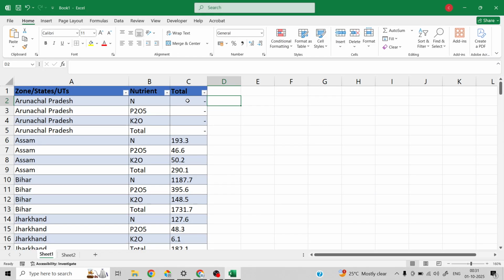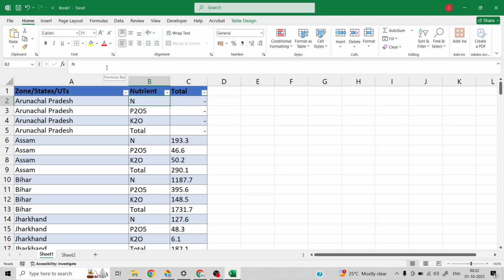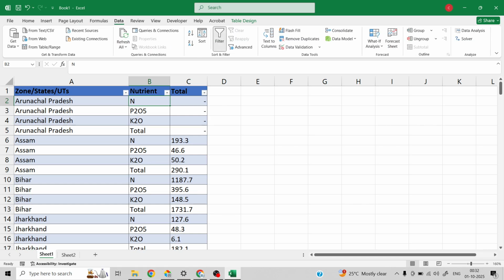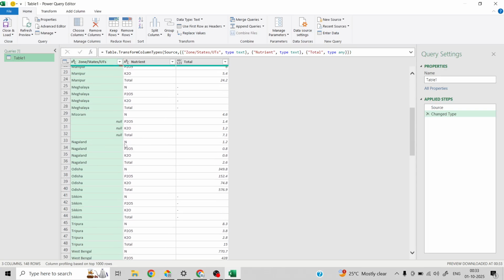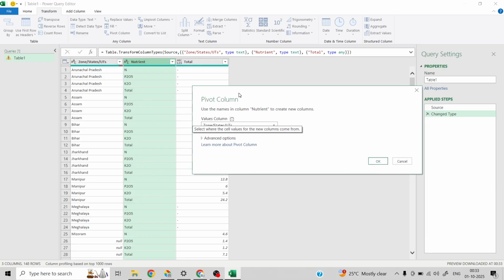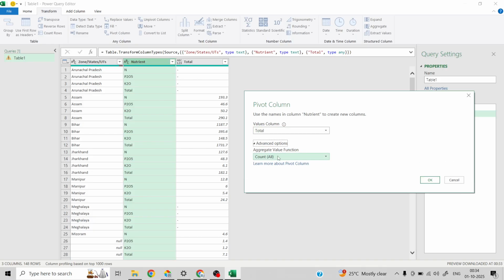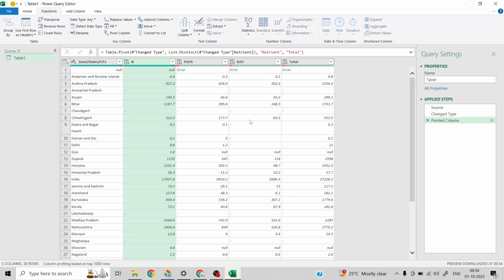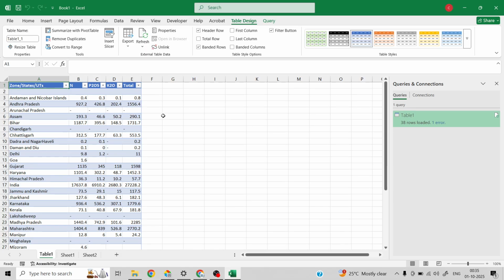Transform Wide & Long Format Data in Excel | Step-by-Step Power Query Guide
Unlock the power of Excel Power Query!
In this step-by-step tutorial, you’ll learn how to easily convert data between Wide and Long formats without messy manual work. Whether you’re preparing data for analysis, pivot tables, or visualization, Power Query makes the process quick and efficient.

What you’ll learn in this video:

Difference between Wide and Long format data
How to reshape data using Power Query in Excel
Real-life examples of Wide-to-Long and Long-to-Wide conversion
Tips for faster and cleaner data transformation

Perfect for students, researchers, and professionals who want to save time and improve data handling in Excel.